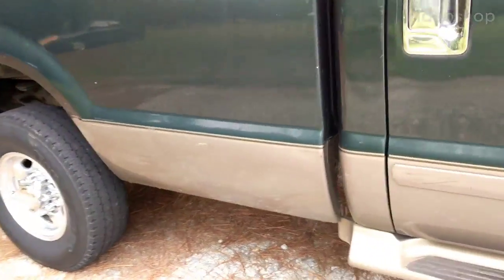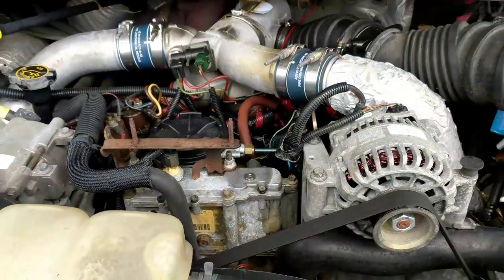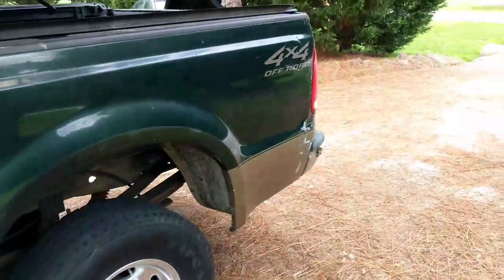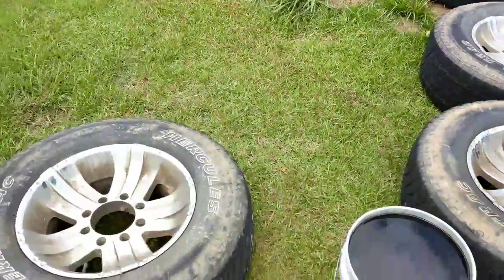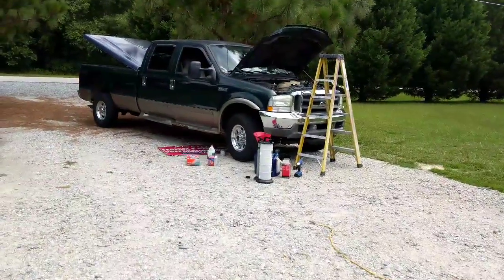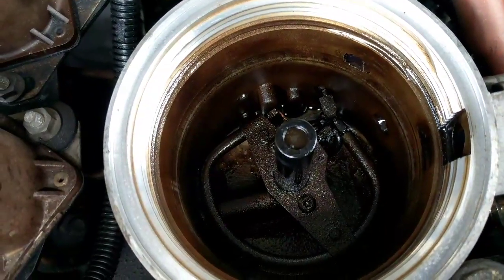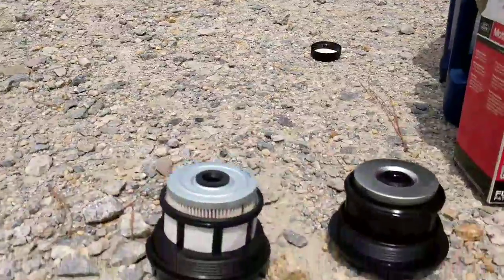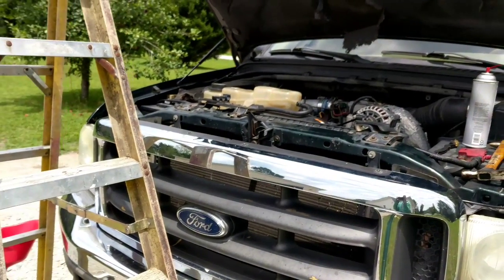Maintenance and changing out stuff on the F-250 7.3